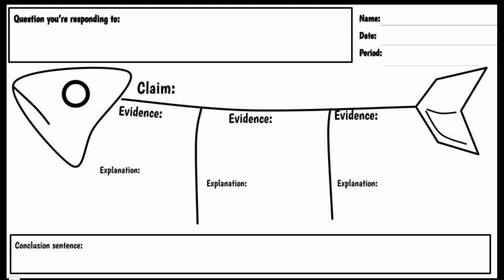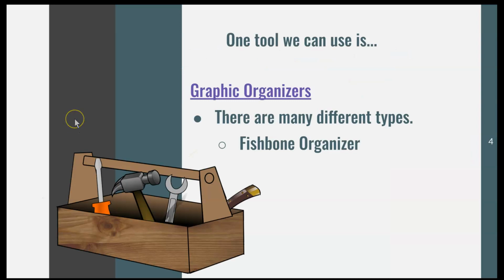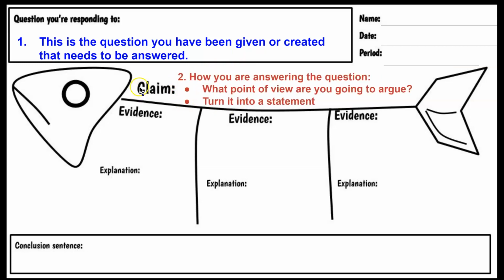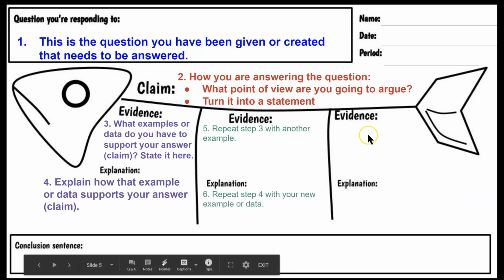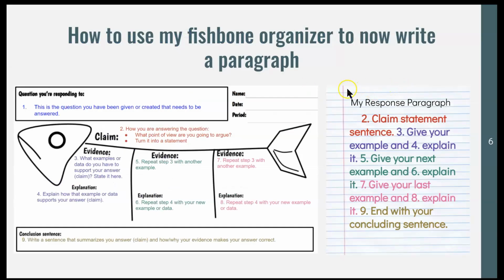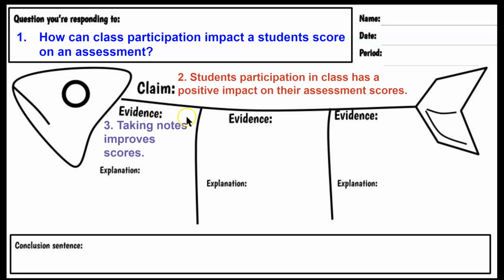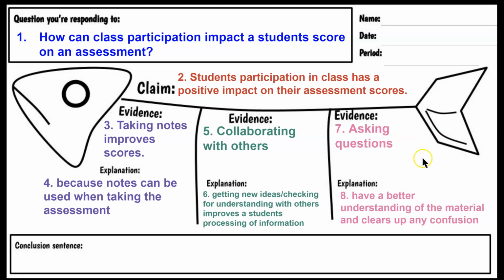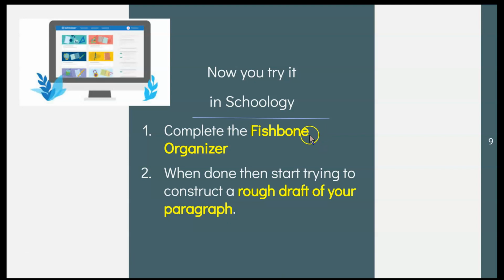Response Writing Fishbone org